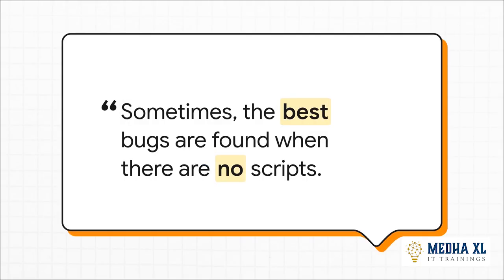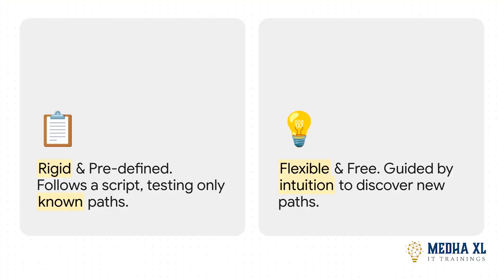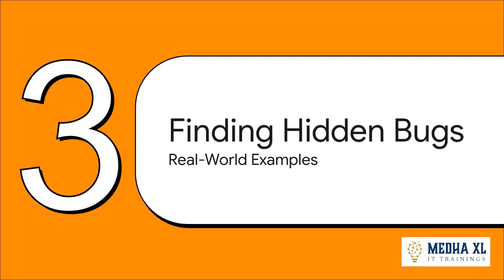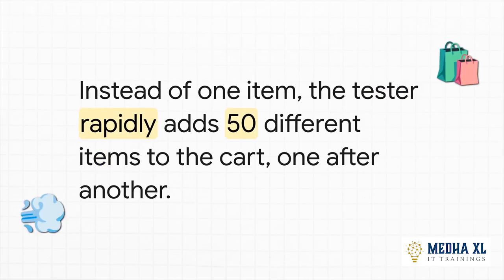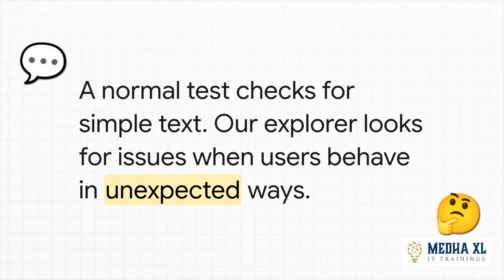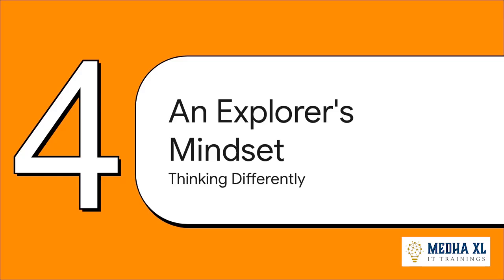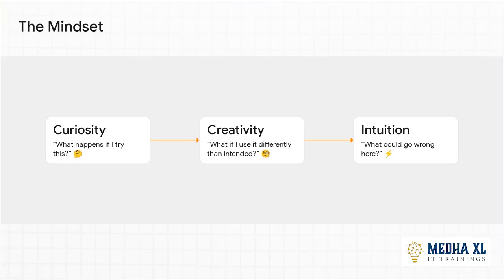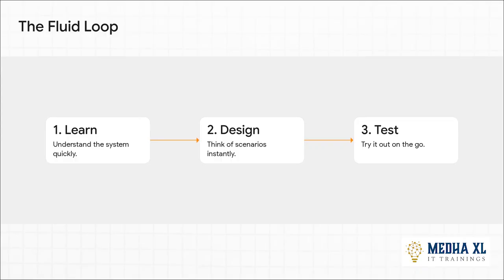What is Exploratory Testing? | Finding Bugs with Creativity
🚀 Not all bugs are caught with test scripts — some are discovered with creativity! That’s the power of Exploratory Testing.

In this video, we explain Exploratory Testing with simple examples, real-world analogies, and tester thinking patterns so beginners can easily grasp how it works.

✅ What you’ll learn:

What is Exploratory Testing?
How it’s different from scripted/manual testing

Real-world examples:
💬 Chat app → emoji messages & huge file uploads

Tester’s creative mindset: “What happens if I try this?”
Fun analogy → child exploring a new toy 🎮

Key features → Learn, Design & Test at the same time
🎯 Outcome: By the end, you’ll understand how tester curiosity, intuition, and creativity help uncover hidden issues that structured tests might miss.